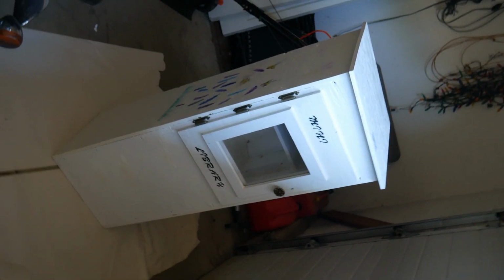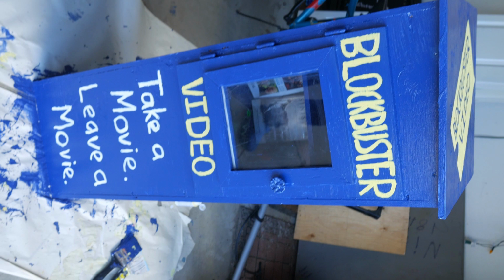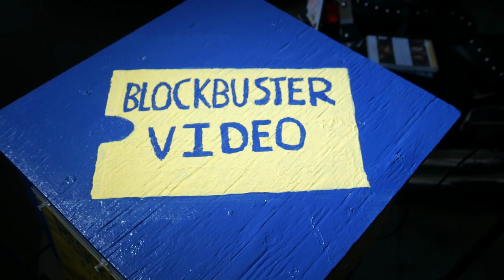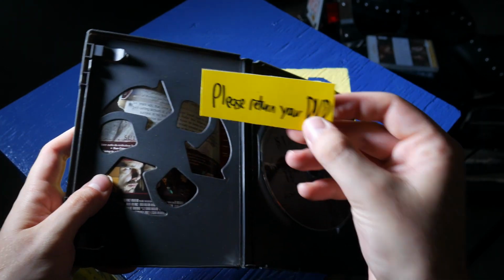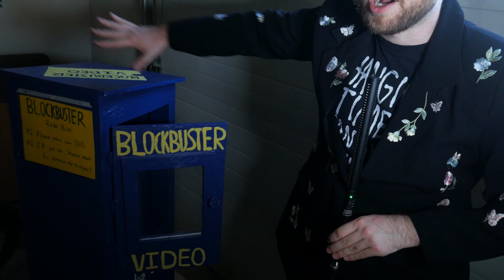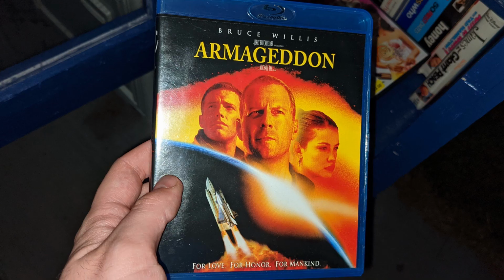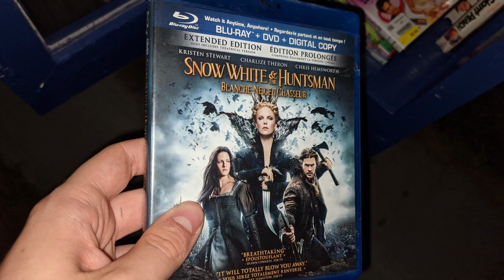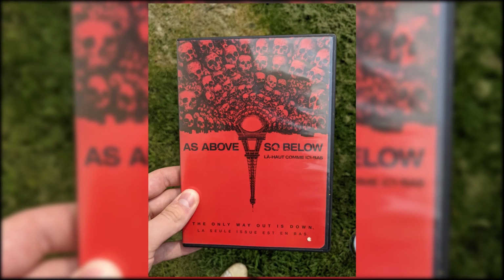I Opened a Blockbuster!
Today I talk about how I opened a blockbuster (kinda) in my town.

On fridays I post horror reviews, rants, and deepdives.

On Mondays, I post 1 minute recommendations for the best horror movies to watch on Netflix, Shudder, and Prime.